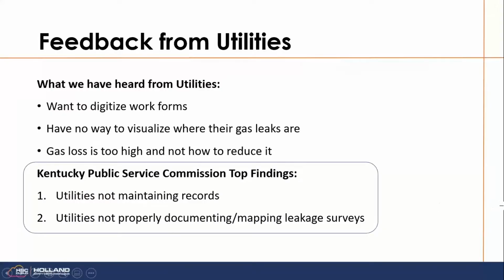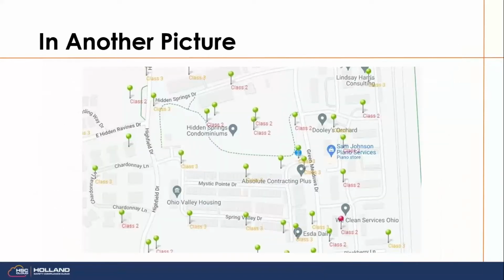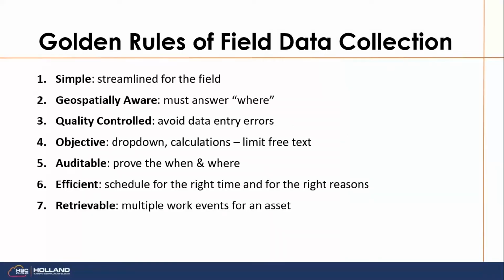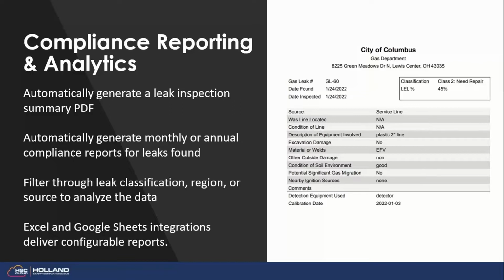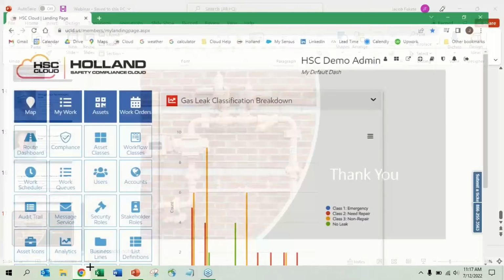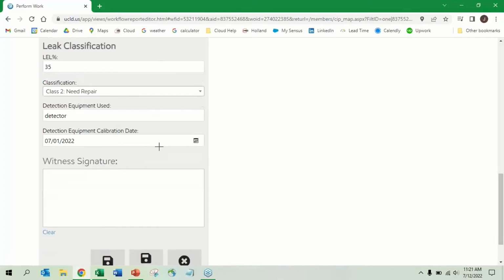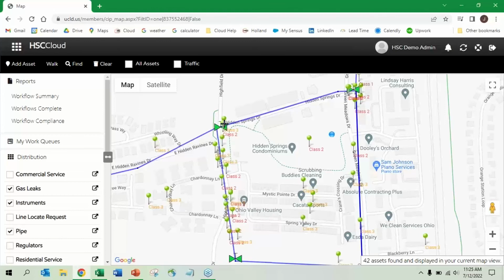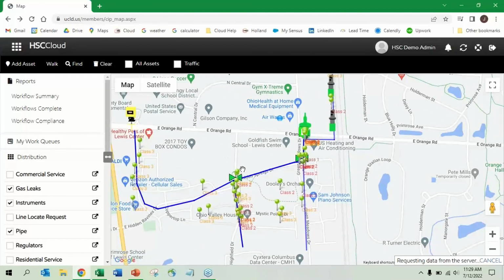Skills Series: Using Leak Inspection Data to Reduce Gas Loss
In this previously recorded webinar, Jake Fekete, Customer Success Manager with Holland Supply Company, discusses how using leak inspection data can help reduce your natural gas utility's gas loss.

Topics in this video include:
- Why it is important to digitize leak mapping and inspections
- How this will save your utility time on paperwork and reporting
- How mapping gas leaks can give your utility more visibility into your asset vulnerabilities
- How considering this information can lead to better maintenance activities for your gas system
- How this can reduce the number of leaks and gas loss in your system

Our operations and compliance software, HSC Cloud, helps natural gas utilities accomplish all of these tasks. HSC Cloud offers natural gas utilities many incredible benefits that will improve many of their processes. You can find more information about our operations software on our

And if you'd like to see HSC Cloud in action?